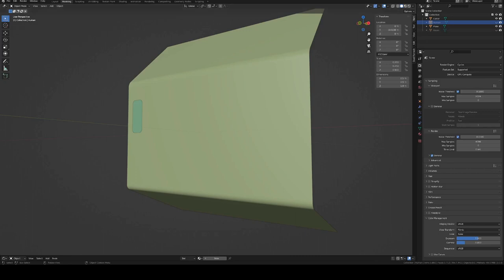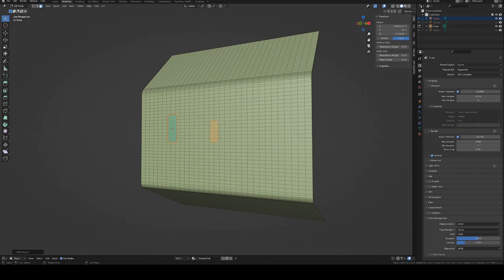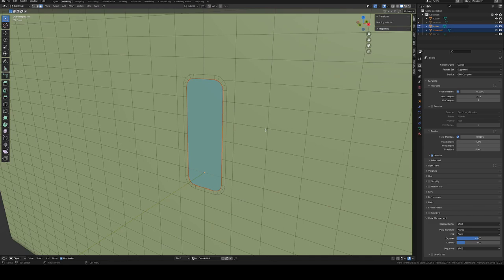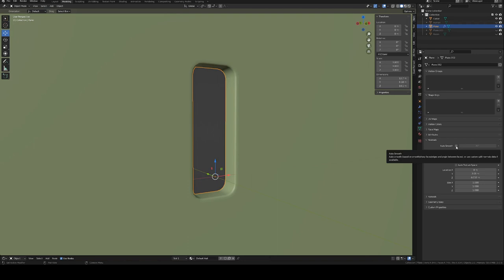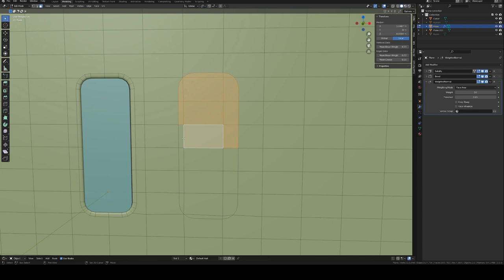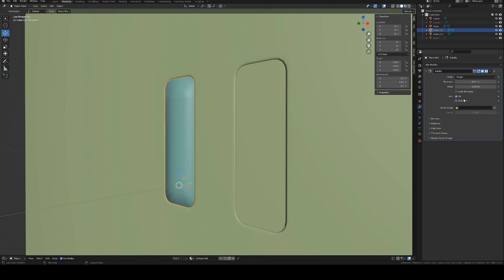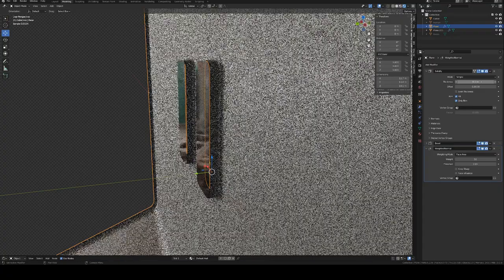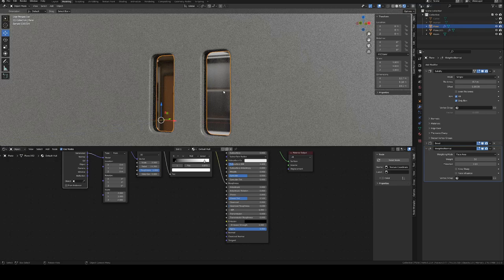Blender Tutorial - Cutting Starship Windows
This tutorial will guide you through my process for cutting starship windows in Blender.